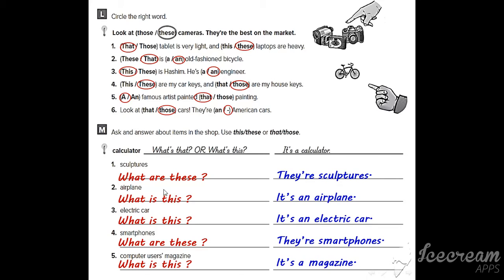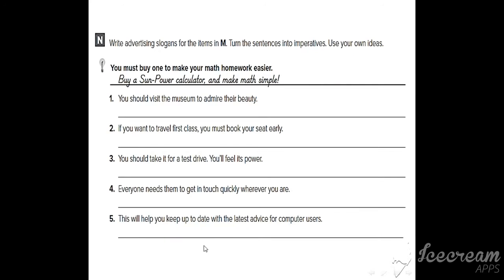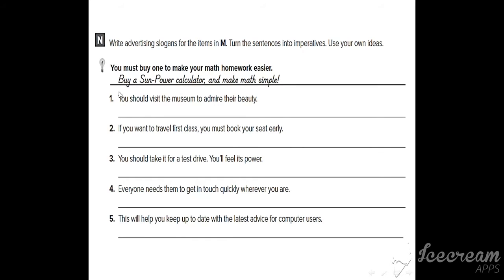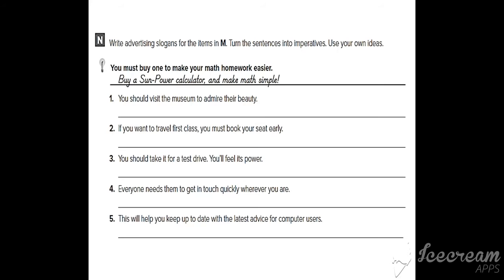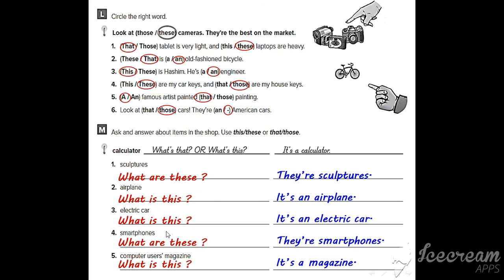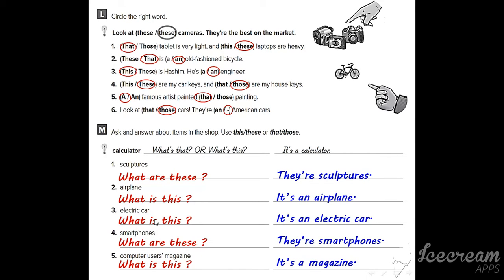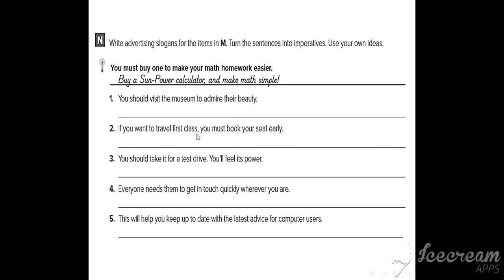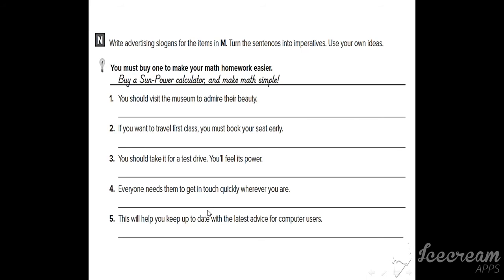unit 4 sb p 65 workbook answers page 45 46 الأول الثانوي مقررات أ عبده صلاح يوسف 5